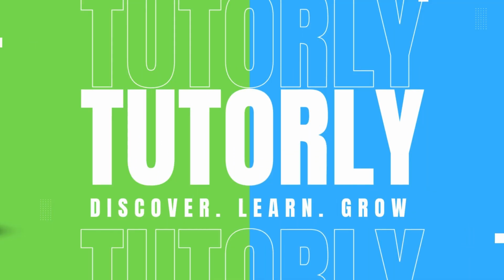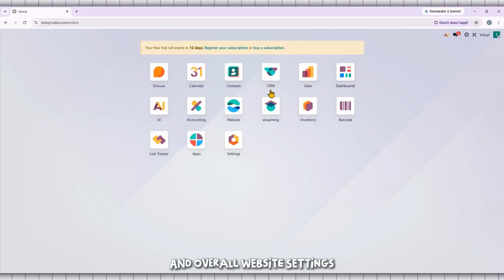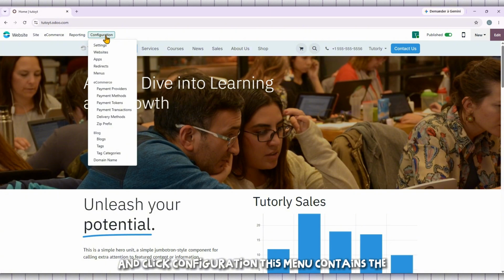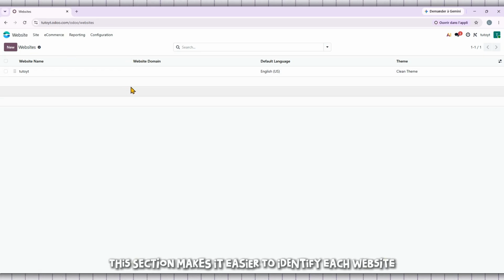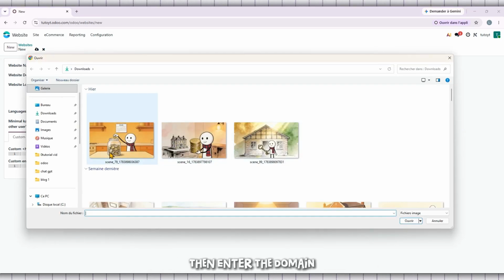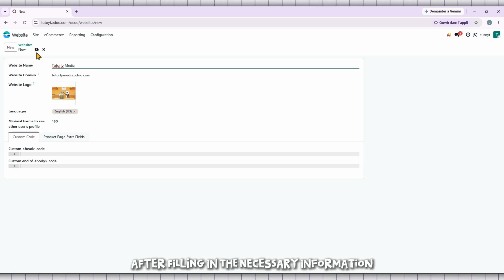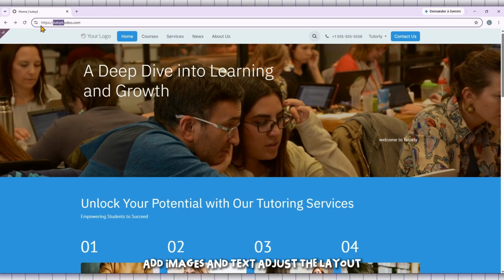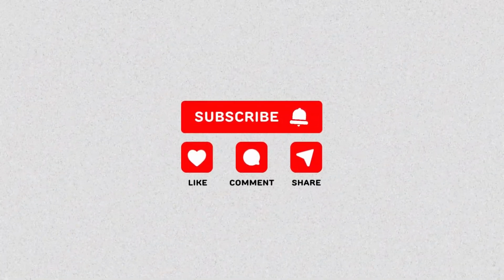How to Create a New Website with Odoo (2026 Guide)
Discover the ultimate guide to creating a new website with Odoo in 2026. In this video, we'll explore the best way to build a website using Odoo, covering everything from setup to launch. Whether you're a beginner or an experienced developer, this tutorial will walk you through the process of designing and deploying a professional-looking website with Odoo's powerful tools and features. Learn how to customize your website, manage content, and optimize for search engines. Get ready to take your online presence to the next level with Odoo. Watch now and start building your dream website today!